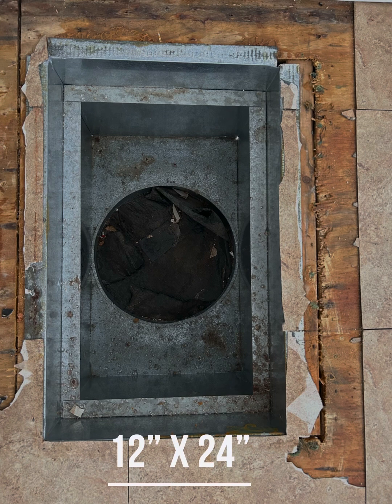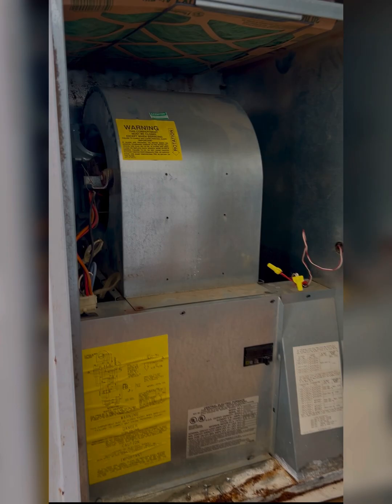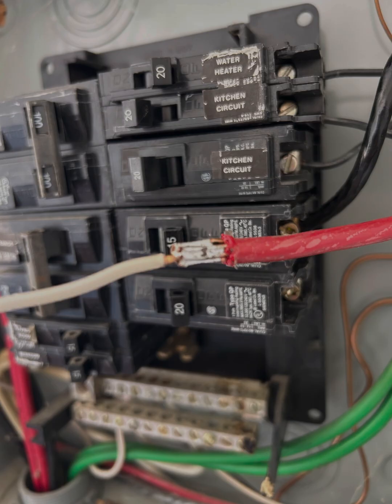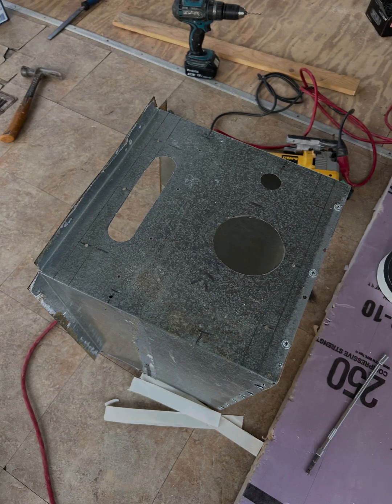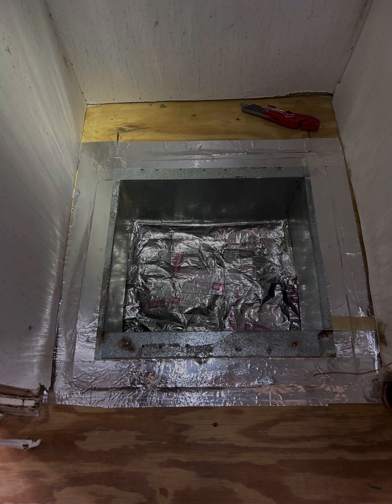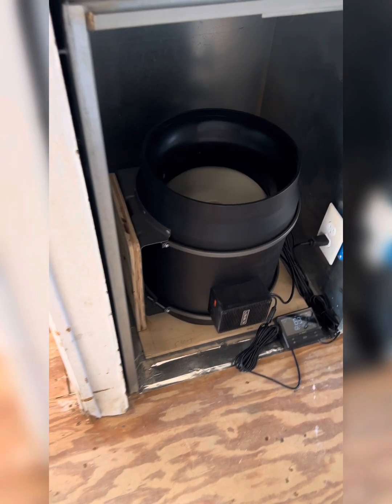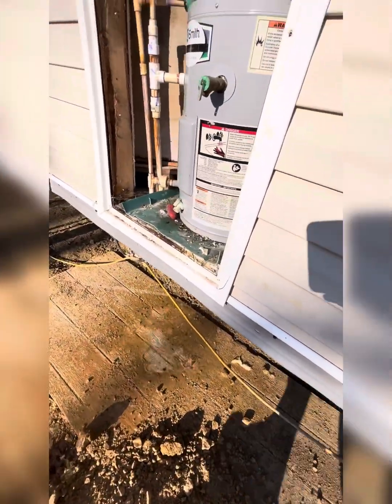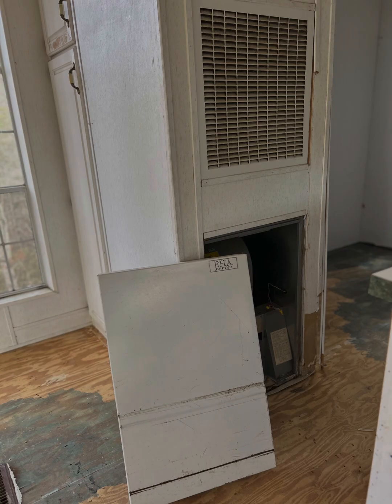Latest Vevor Diesel 8kw heater update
In this video I go over some revisions to my 8kw Diesel heater project.

Link for the 12” Blower 👇👇👇